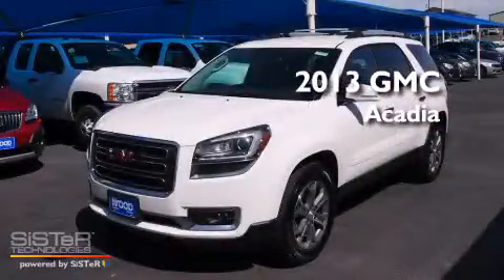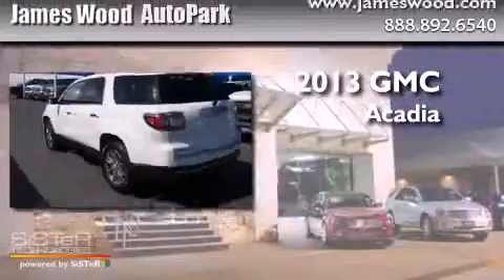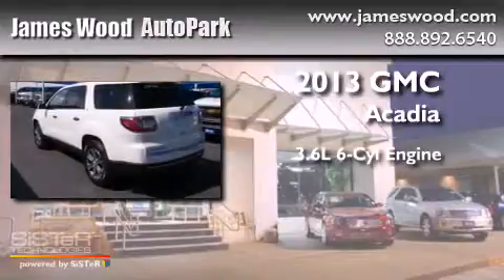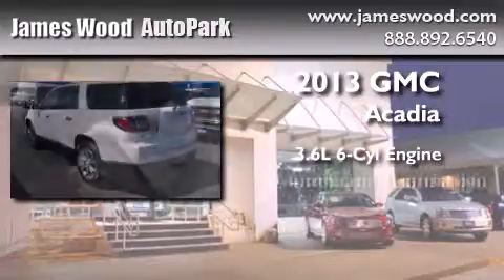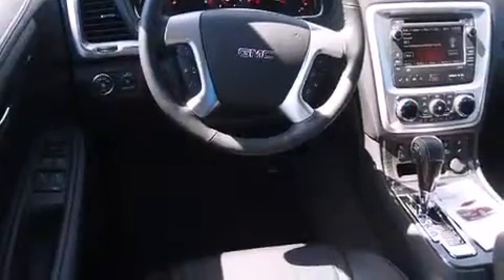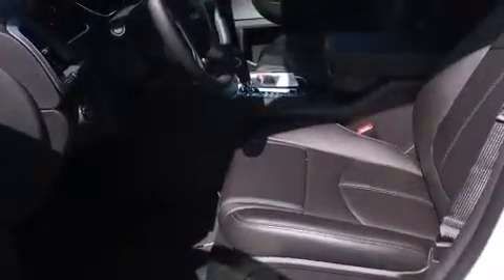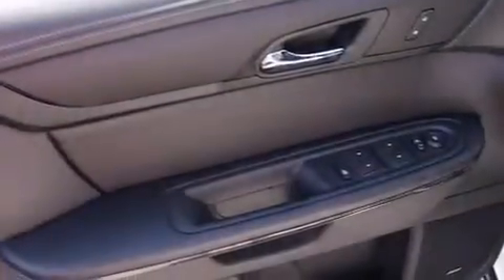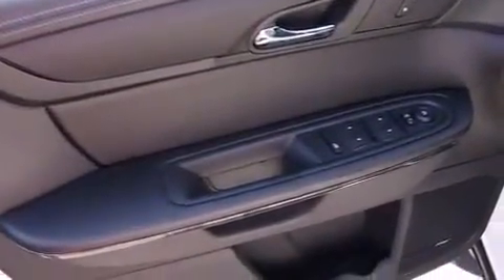2013 GMC Acadia Dallas TX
We've been honored to serve the Denton TX area , we promise that your experience at our dealership will exceed your expectations ! Year : 2013 Make : GMC Model : Acadia Engine : 3.6L 6 Cyl. Fuel Injected Trans . : 6 Speed Automatic Exterior : Summit White Miles : 10 Stock : 232853 James Wood Autopark I35E South Denton , TX 76205 Welcome to James Wood - your source for quality new and used cars from Buick , Cadillac , Chevrolet , GMC , Hyundai , and Pontiac . With two north Texas locations to serve you - Decatur and Denton - our new and used car sales force is ready to assist with your next new or used car purchase . We have a large inventory of new and used cars ready for delivery today . Proudly serving the Dallas and Fort Worth Metroplex ! The James Wood Auto Group's business philosophy is to provide our customers with quality Chevrolet , Pontiac , Hyundai , Buick , GMC , and Cadillac cars , trucks and SUVs , but also provide great value and service . We are celebrating 30 years in the automotive business in the Dallas - Ft . Worth , Texas area , and it is our policy to treat every visitor that enters our Chevy , Pontiac , Buick , GMC , Hyundai , and Cadillac dealership doors as an honored guest without exception . The bottom line is we work hard every day to provide a friendly and professional sales experience for the car or truck buyer , quotes Mr . Wood . Every customer deserves that and we guarantee that you'll find it at the James Wood dealerships . 2013 GMC Acadia Denton TX